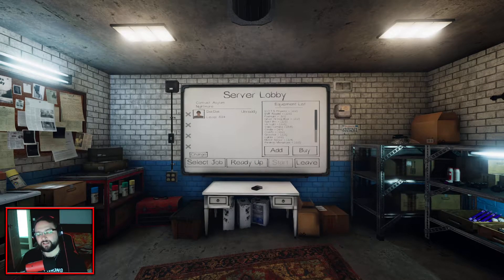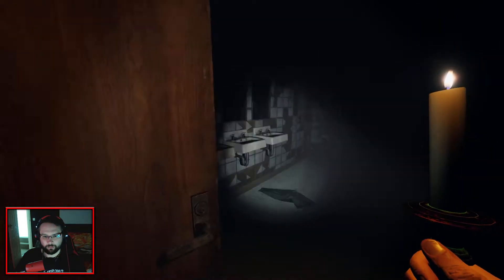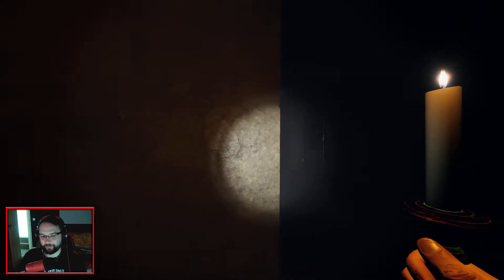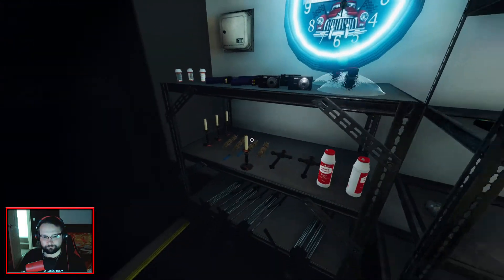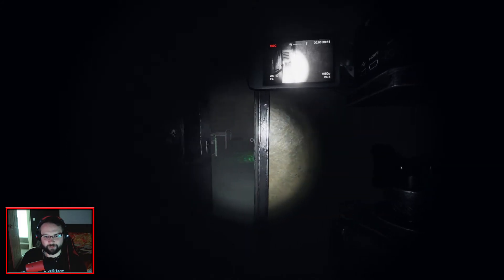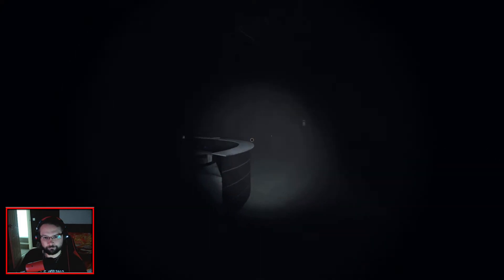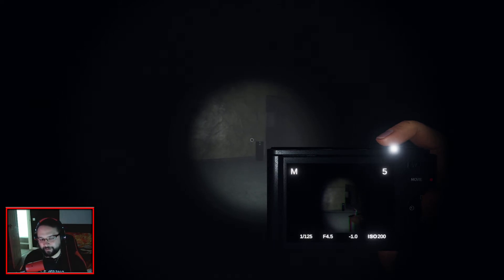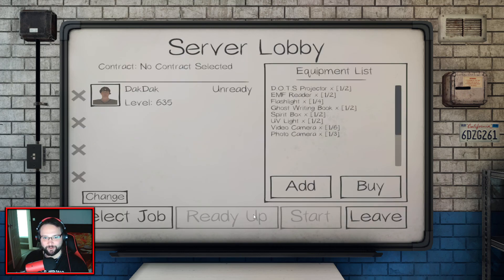Phasmophobia - Reoccurring Nightmare! - Wrong room, I'm so sorry! - Ep 20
Phasmophobia is a 4 player online co-op psychological horror. Paranormal activity is on the rise and it’s up to you and your team to use all the ghost hunting equipment at your disposal in order to gather as much evidence as you can.

Hardware

Software